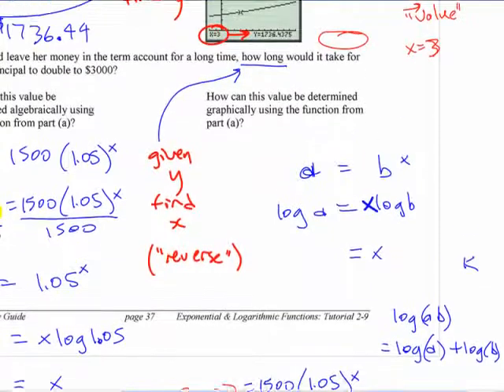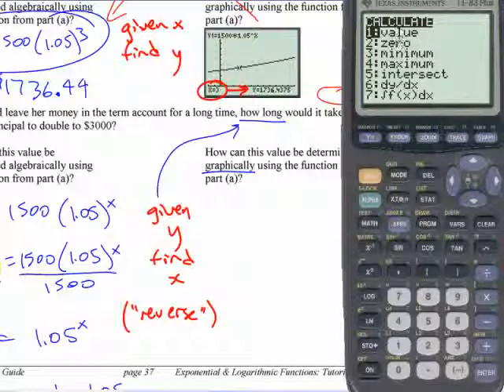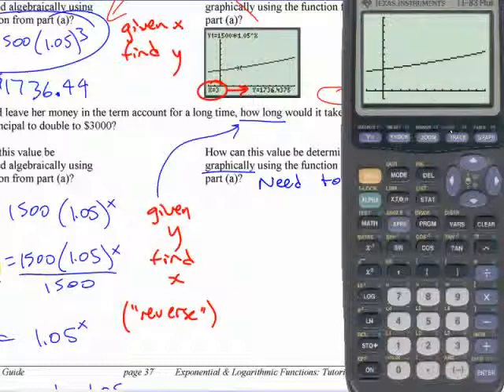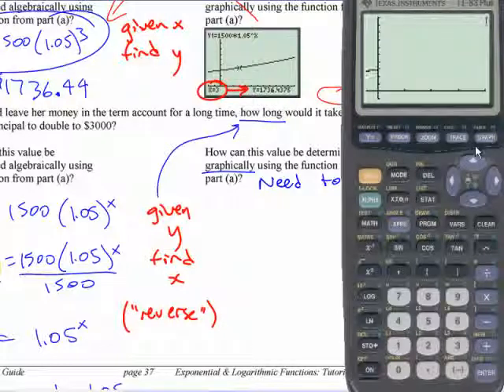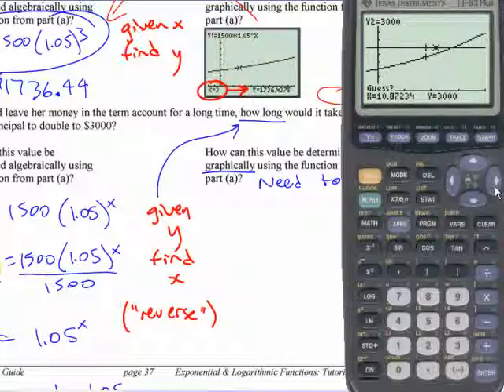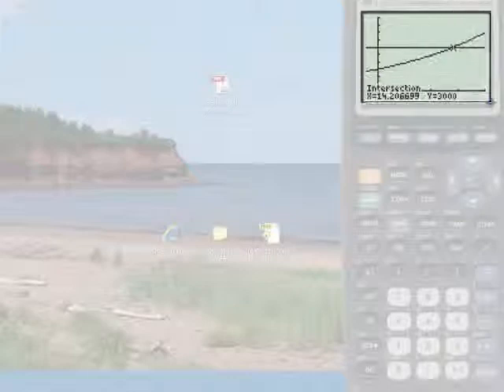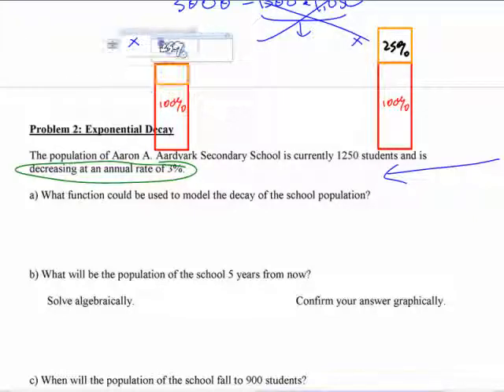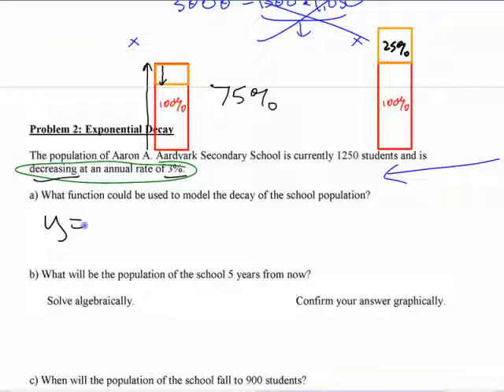PC12 - C9 (pt5) Applications of Exponential Functions